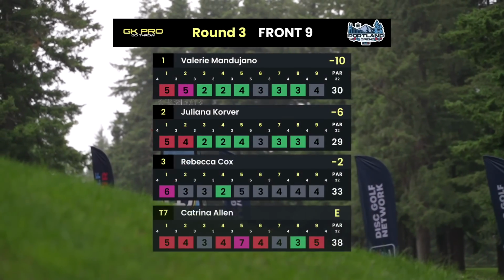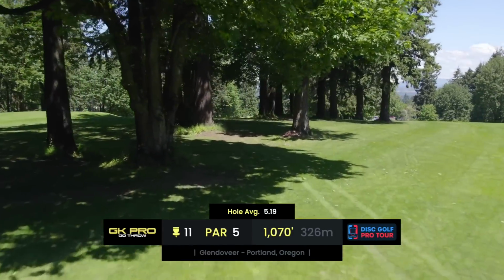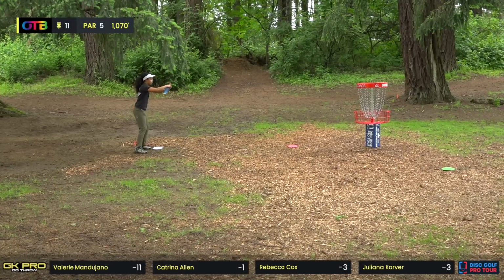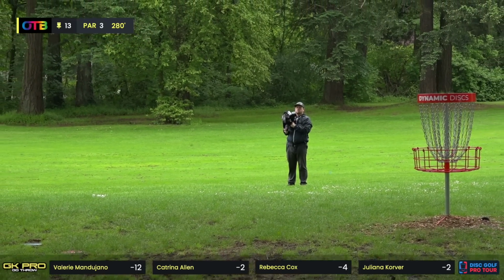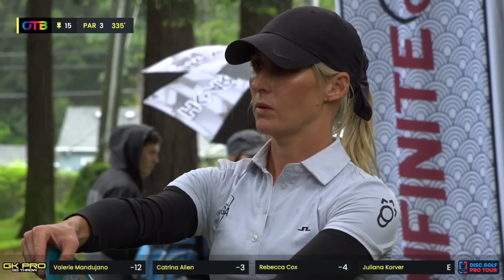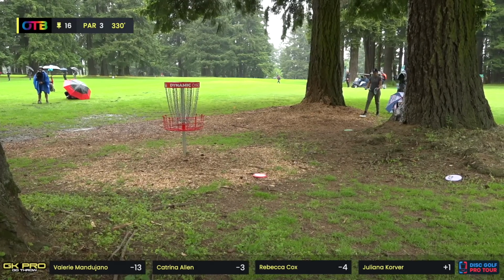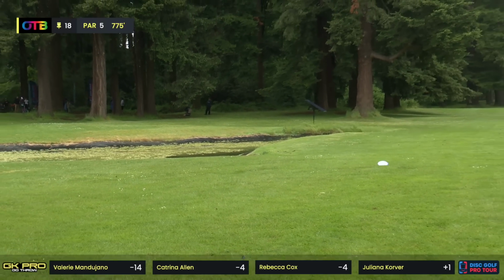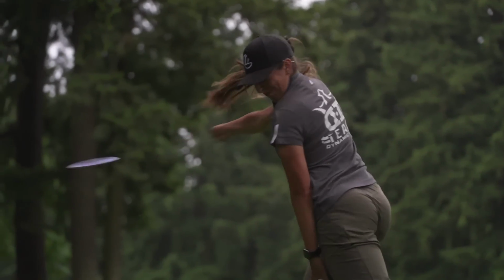2022 Portland Open | RD3 B9 | Mandujano, Allen, Cox, Korver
2022 Portland Open presented by Dynamic Disc
2022 DGPT  Stop # 7
Round 3  -  B9 - FPO FEATURE
Glendoveer Golf & Tennis
Portland, Oregon

Want to support FPO Coverage? Get your name in the credits Click the link and pledge $10 per month!

2 Hot Geese T-Shirts!

Want to support Tour Skins? Click the link and pledge $5 per month!

Commentary Team
Erika Stinchcomb & Madison Walker

Players
Valerie Mandujano
Catrina Allen
Rebecca Cox
Juliana Korver
Ohn Scoggins